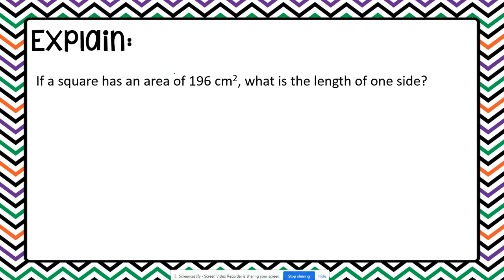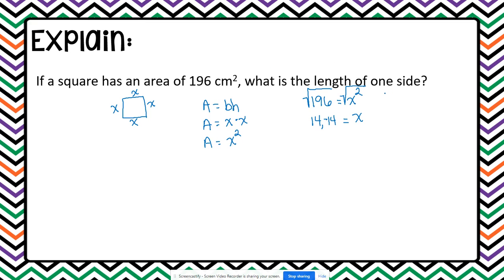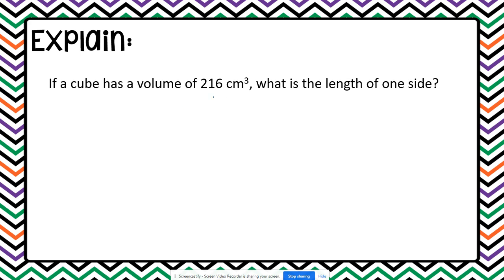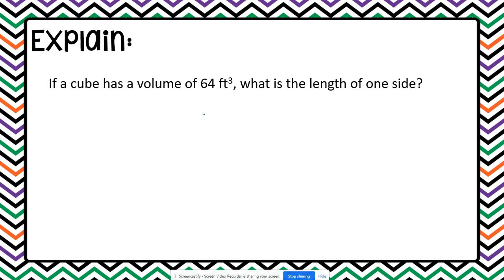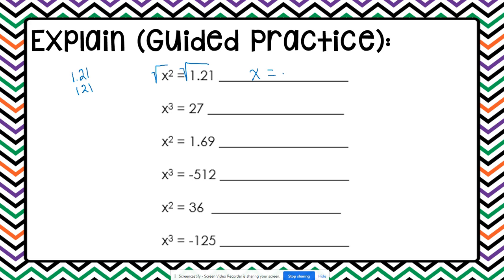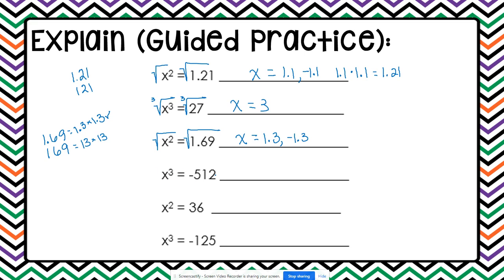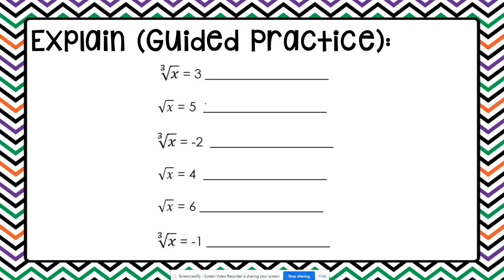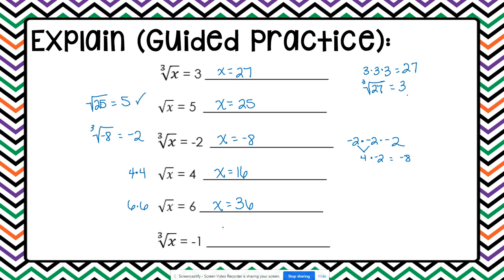Square & Cube Roots Nearpod 5 (Guided Practice)